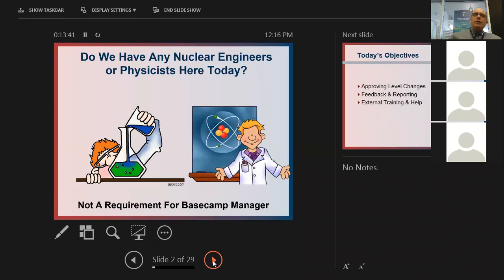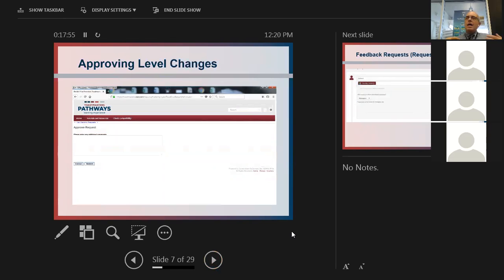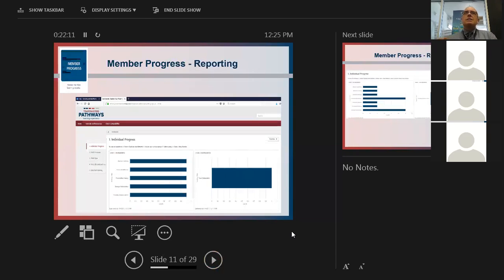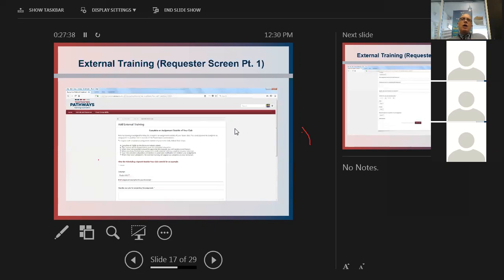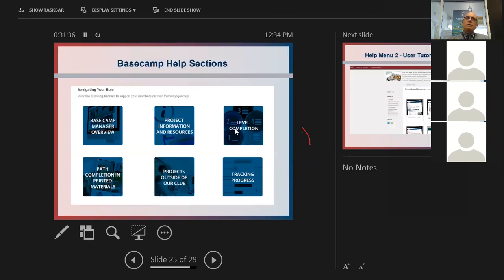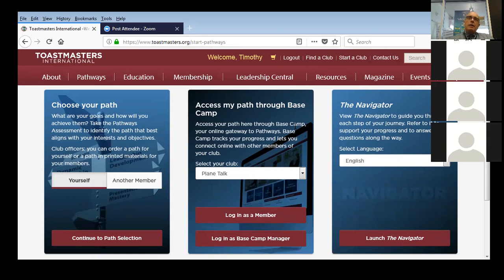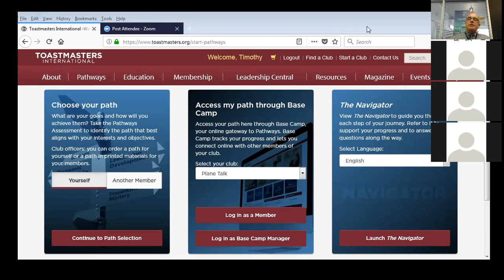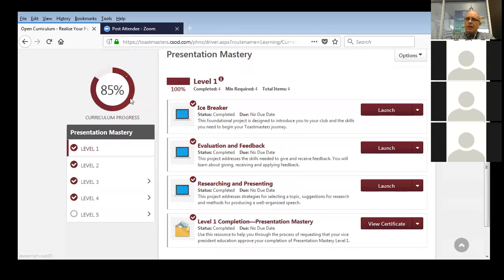Base Camp Manager Webinar 041618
Base Cam Manager Training